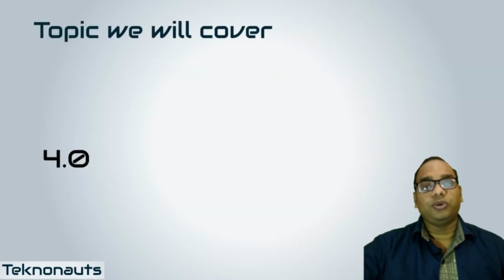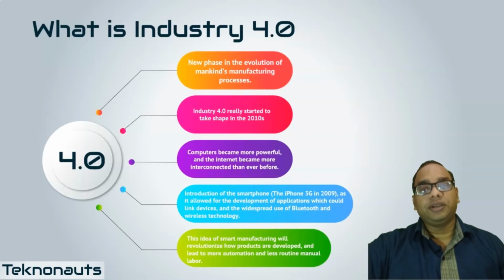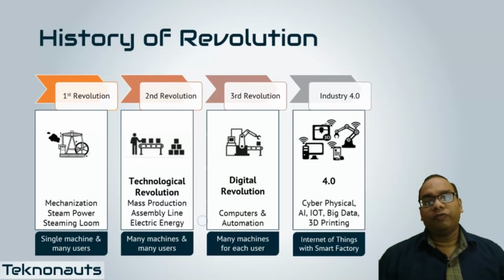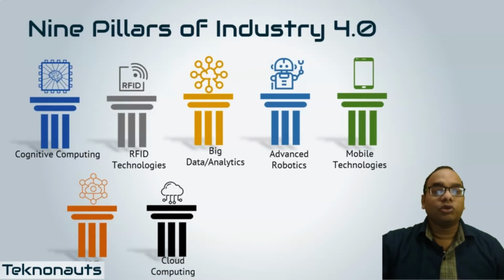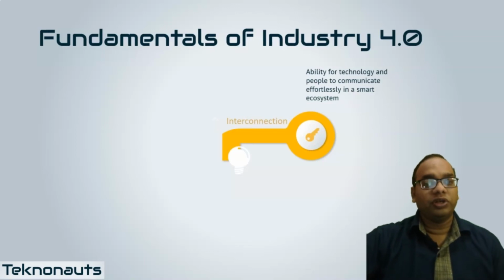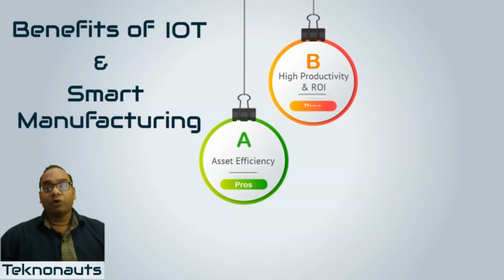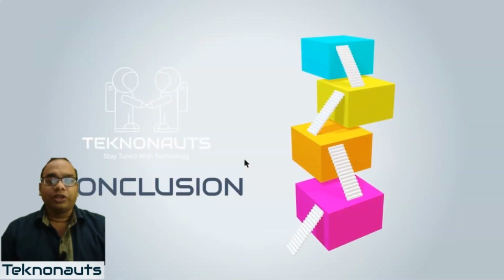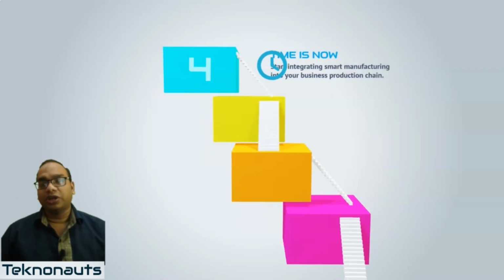Industry Revolution 4.0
Industry 4.0 refers to the transformation of industry through the intelligent networking of machines and processes with the help of information and communication technology (ICT). The term is used interchangeably with the 'fourth industrial revolution' in industry.

0:10 - Introduction
1:22 - What is industry 4.0
3:00 - History of Revolution
5:18 - Nine Pillars of Industry 4.0
09:01 - Fundamentals of Industry 4.0
11:00 - Benefits of IOT & Smart Manufacturing
12:33 - Drawbacks
14:37 - Conclusion

By the end of video you will come to understand the basics of 4.0.